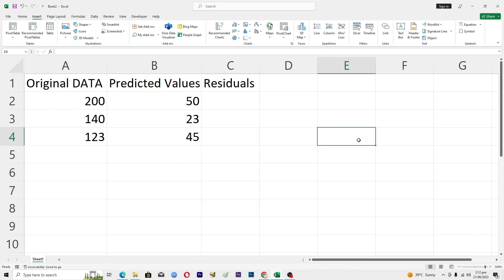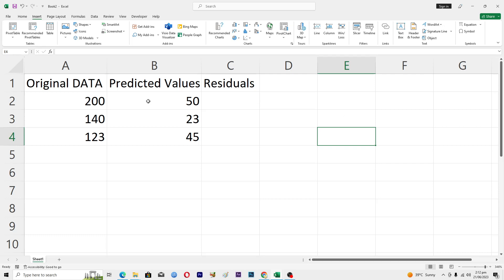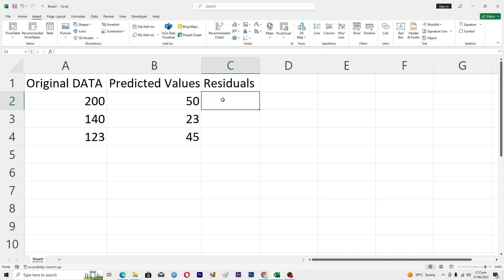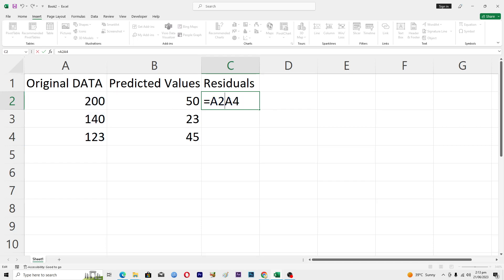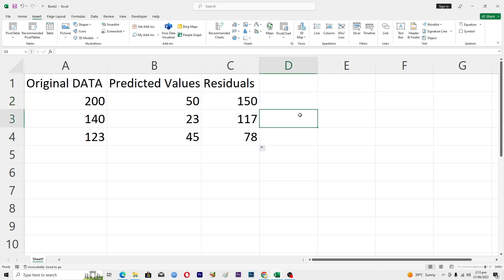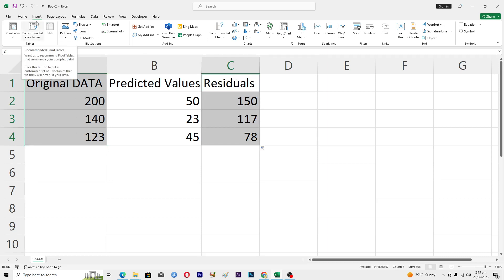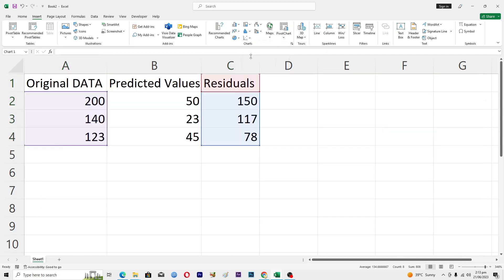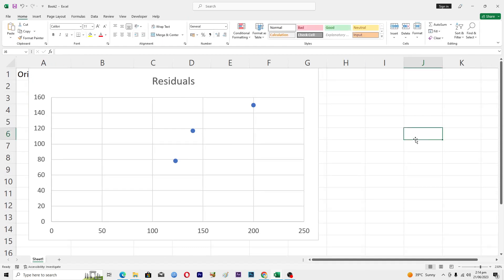How To Make a Residual Plot in Excel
excel microsoftexcel Learn how to make a residual plot in Microsoft Excel document.